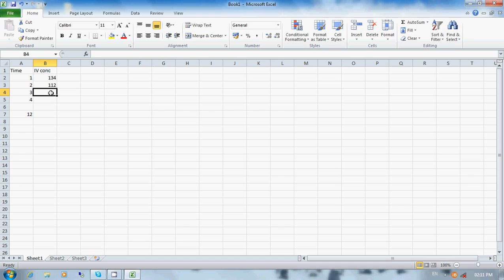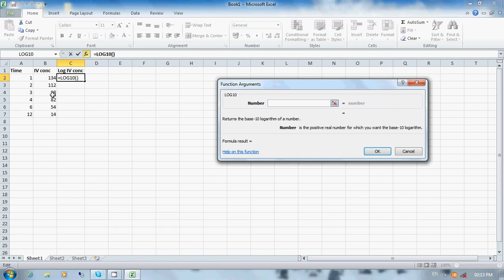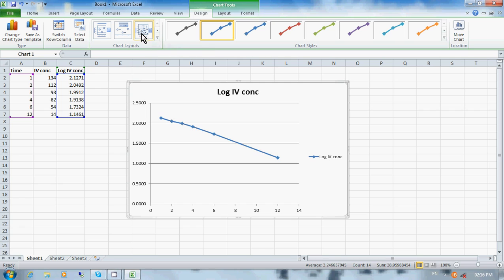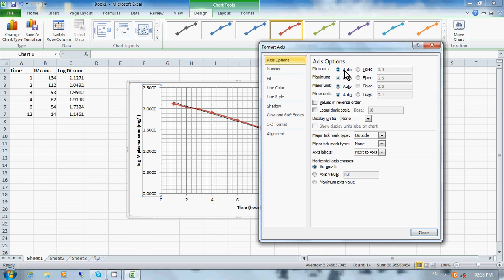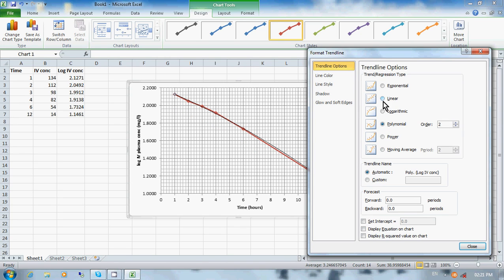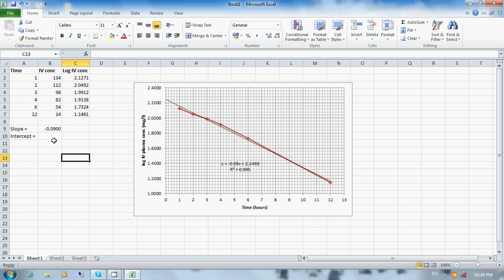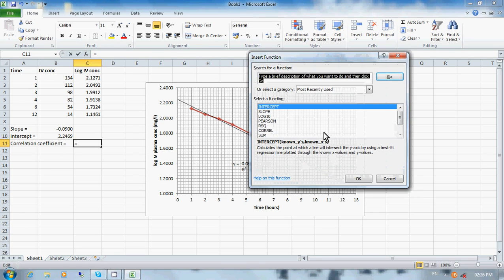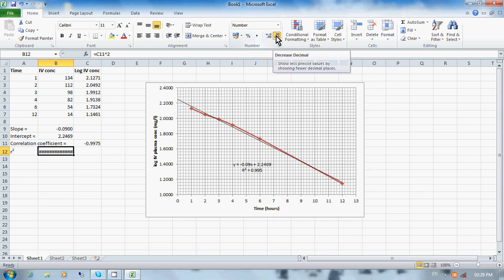Using Excel for Linear Regression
How to use Excel to calculate slope, intercept, and correlation coefficient in Pharmacokinetics